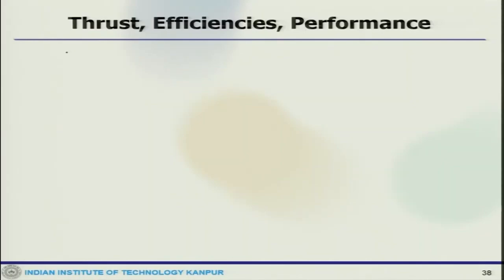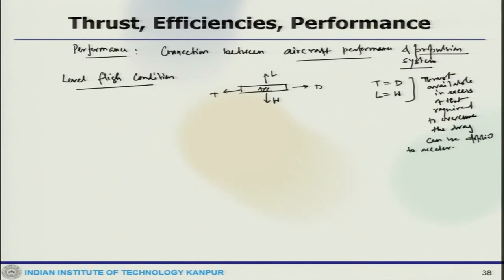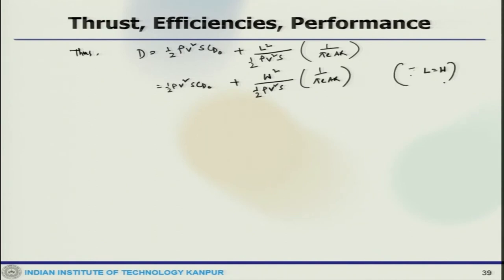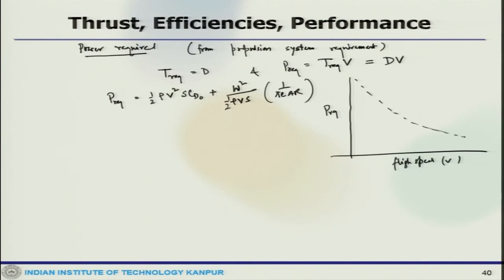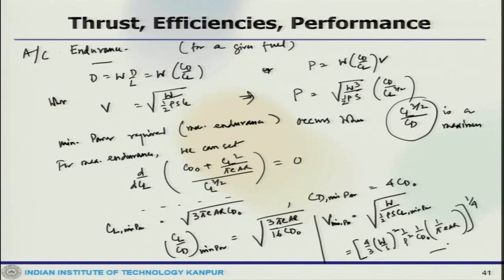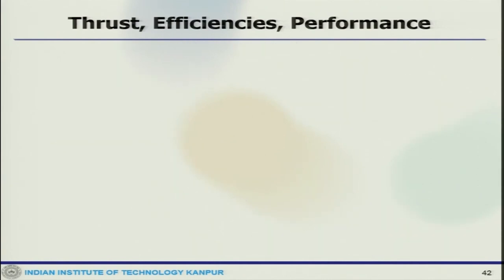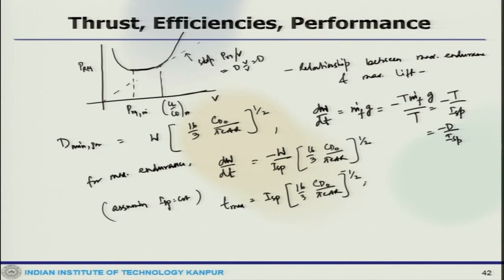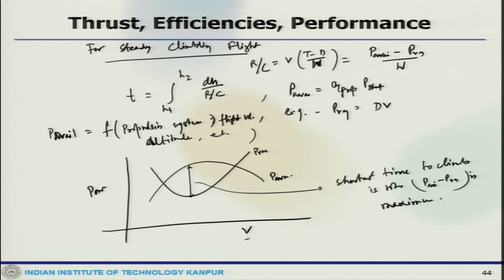Lec 17: Introduction to gas turbine engines (contd.)